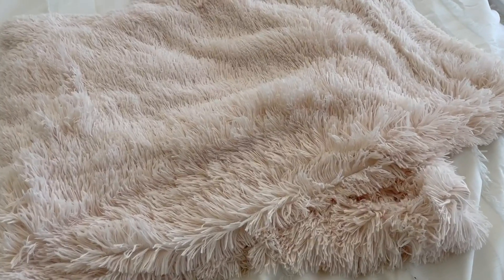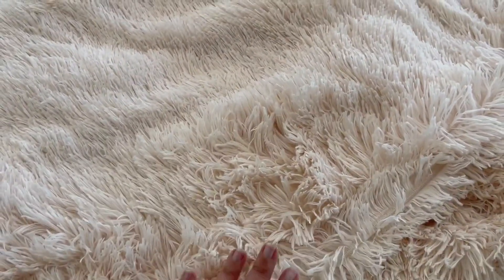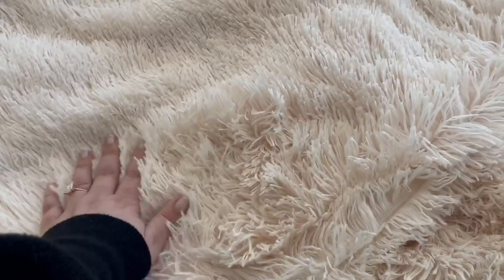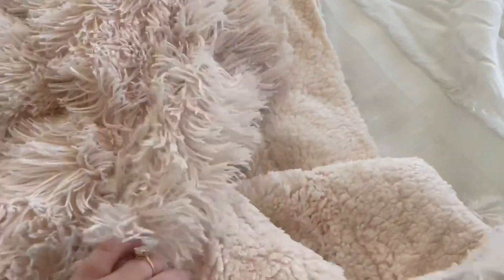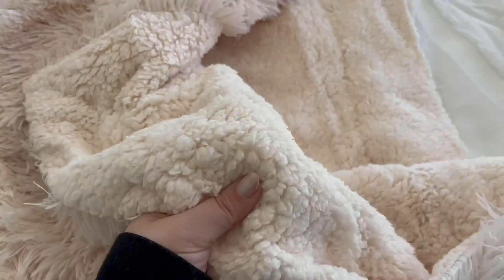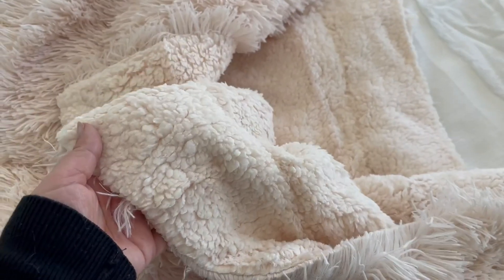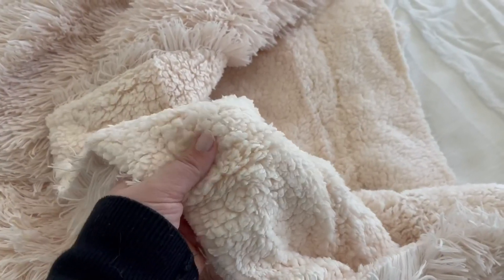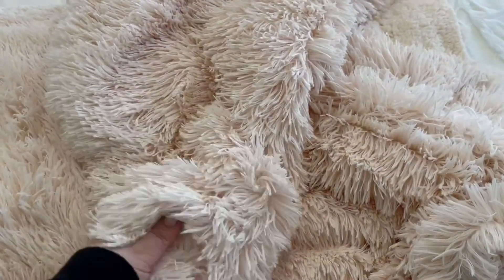Bedsure Faux Fur Throw Blanket Cream Review, Double sided and super soft blanket! Shaggy and fleece